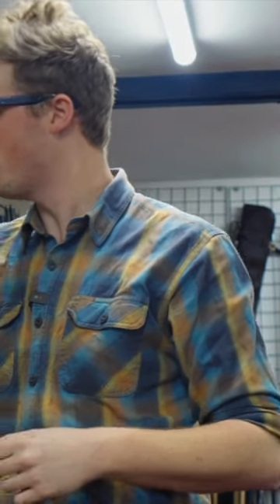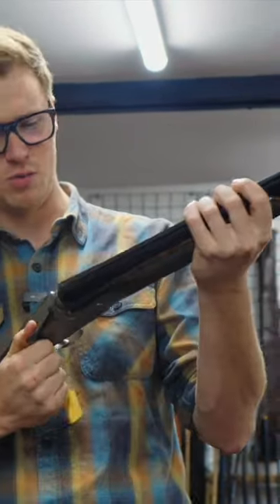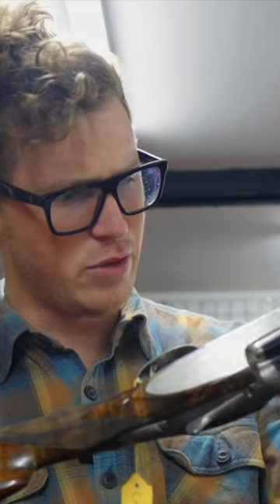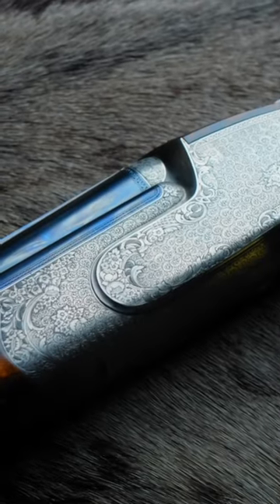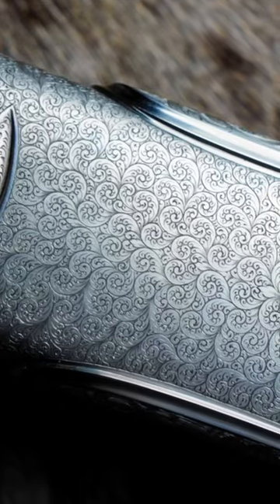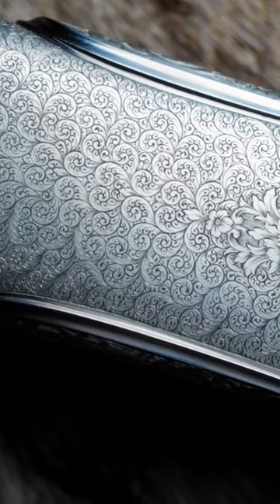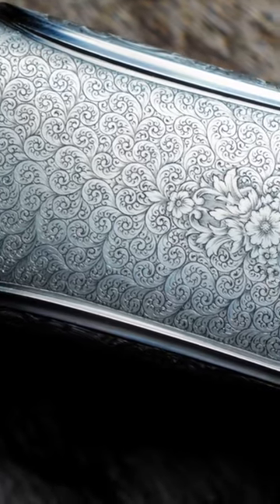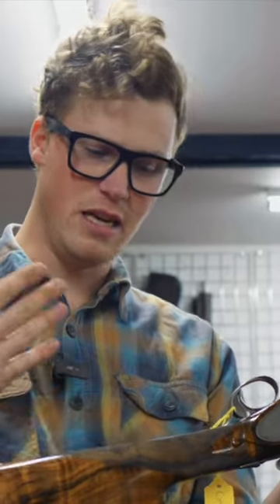Who else loves Bosis Guns?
This is one of our favorite gunmakers!